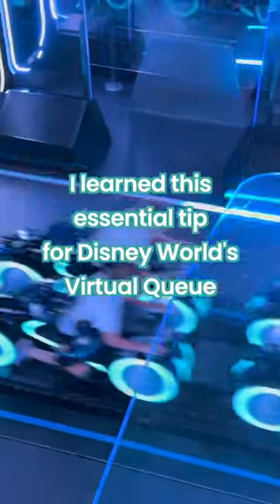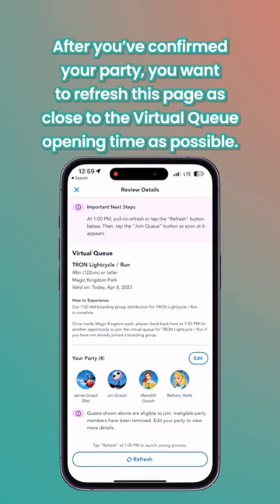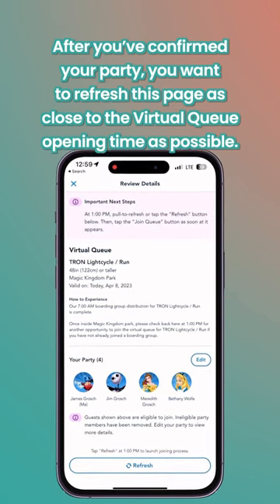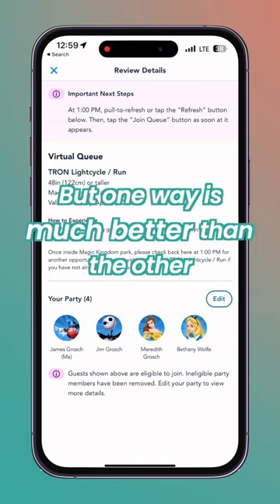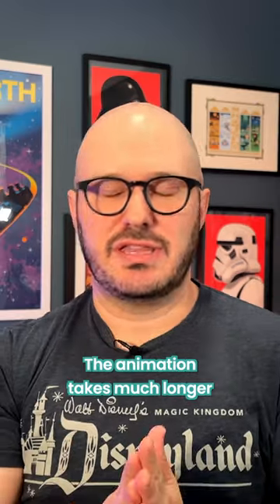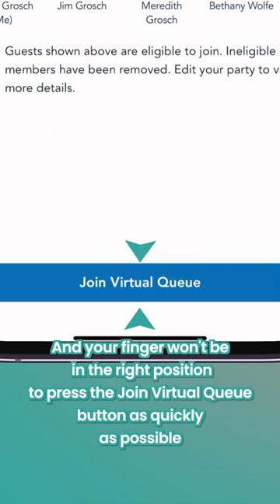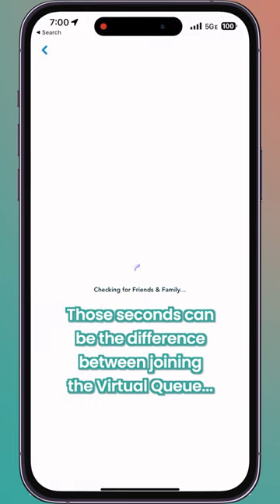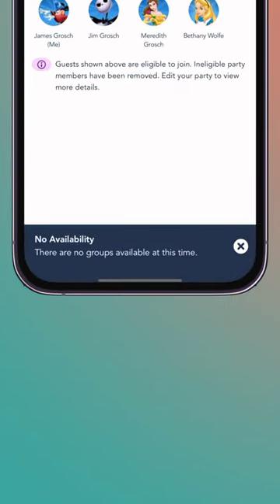Should you Pull to Refresh or Tap to Refresh the Virtual Queue? 🤔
When it comes to Disney World’s Virtual Queue, one method could be costing you precious seconds, and we learned it the hard way! ⏱️
We've got the inside scoop on why you shouldn’t pull to refresh to bring up the prized Join Virtual Queue button. 💡

In this short video, we break down why this tiny detail makes a massive difference.

Spoiler alert: It's all about the speed, folks! 🚀

Follow us for more quick Disney World tips and tricks to get on all the best rides at WDW! ✨🏰